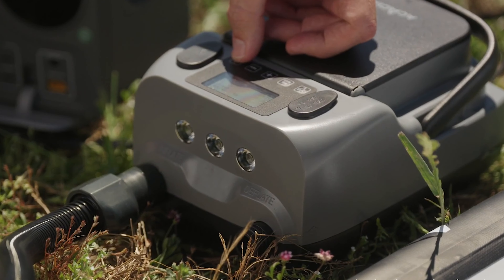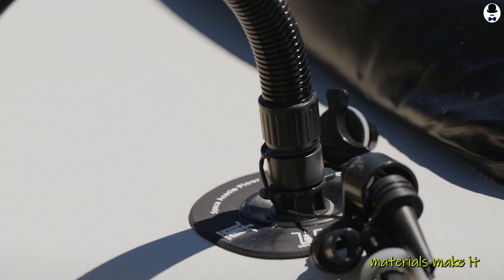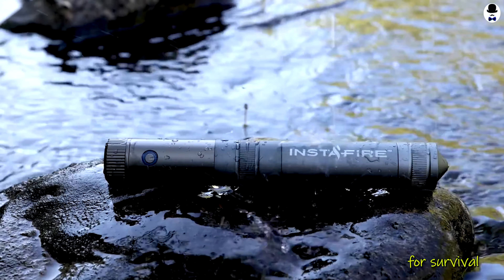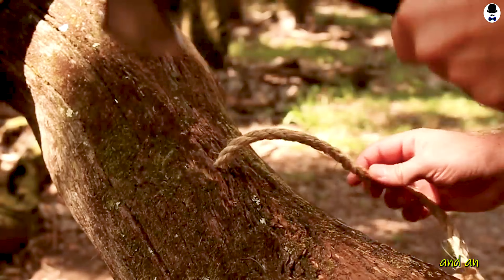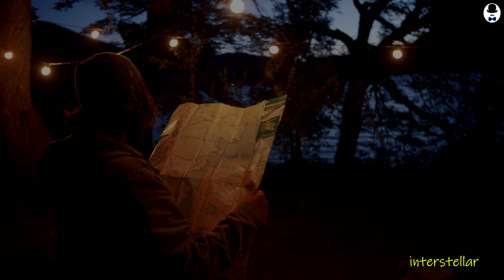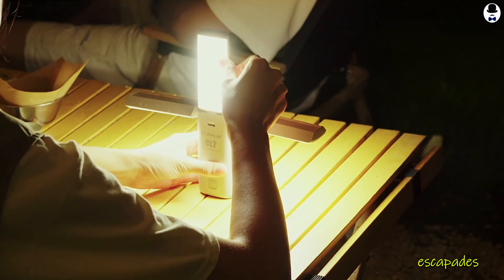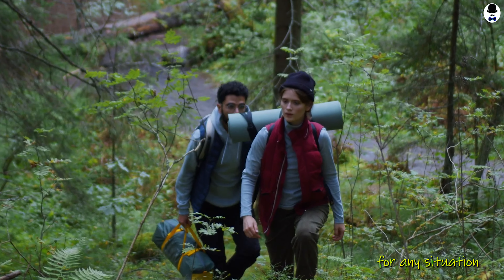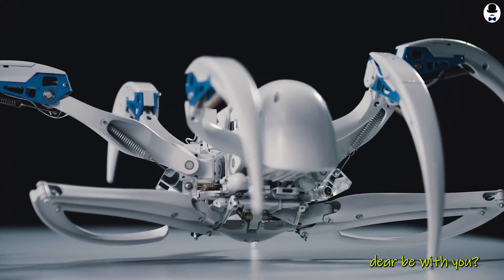5 RARE Survival & Camping Gadgets on a Budget!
When we were finding Budget friendly gadgets , we were looking for budget gadgets from Amazon, and in this video, we are going to show you our gadgets and the 5 Survival & Camping Gadgets we got that are useful and cool.

🟡If the owners have any problem with the video/images/music used in this video please message me, I will remove it. Please contact this e-mail      if there is any problem, do not "strike" our channel.